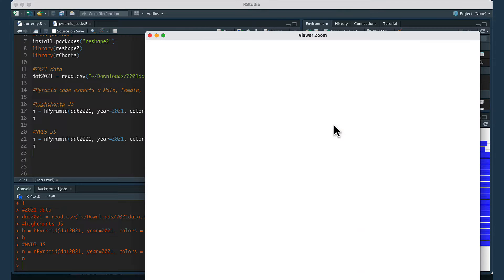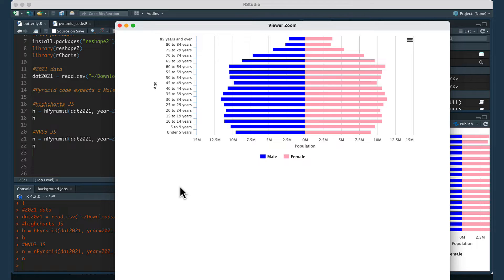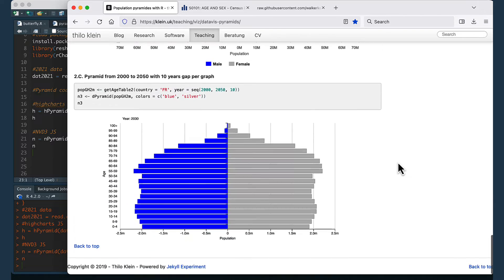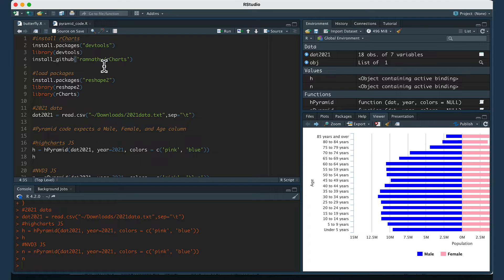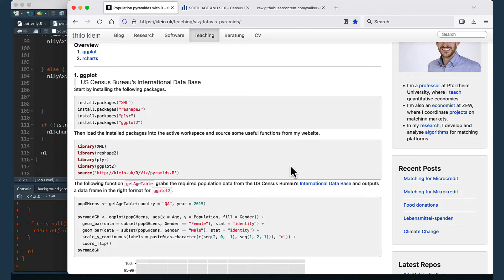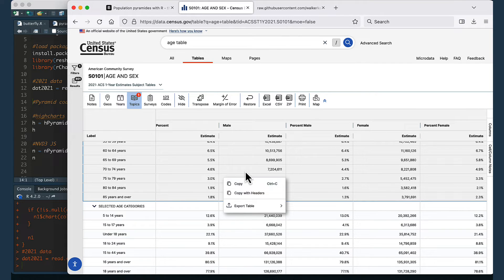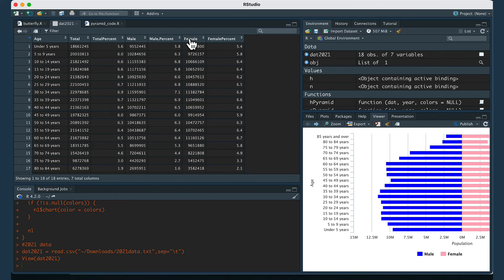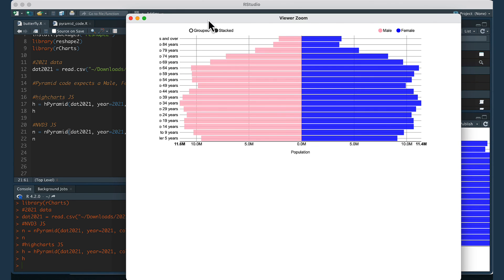Population Pyramid in R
How to create a population pyramid (i.e., a butterfly chart) in R using Census data.